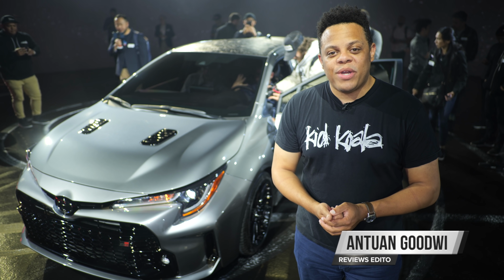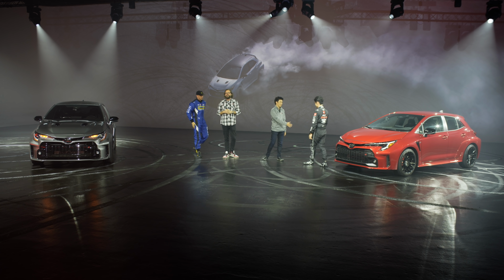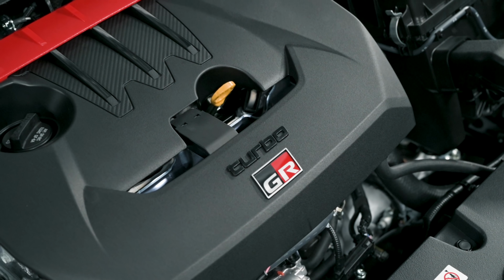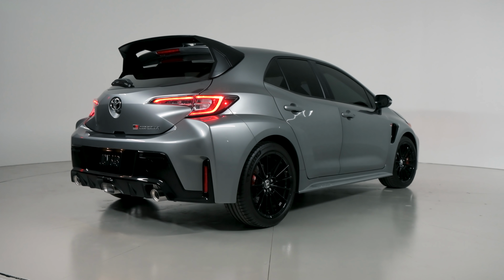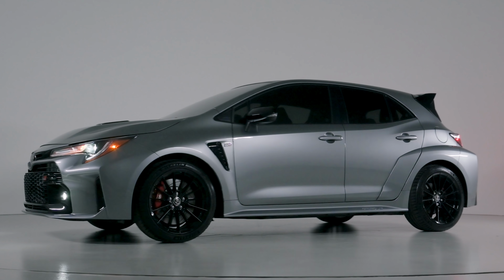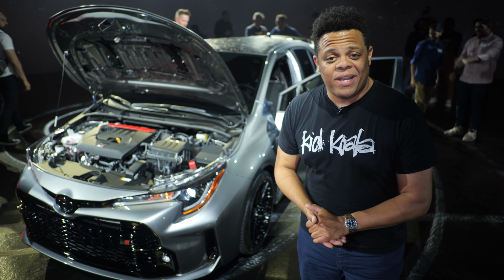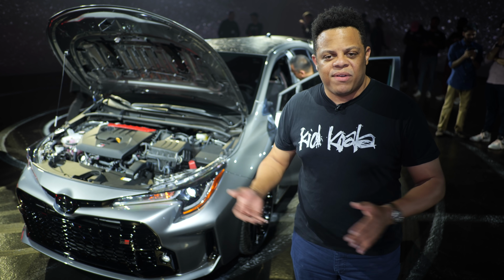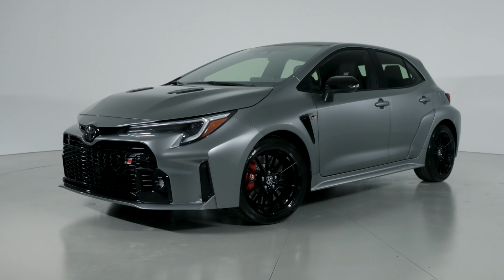2023 Toyota GR Corolla is here with 300 hp, rally-bred AWD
We begged for the GR Yaris and Toyota answered with a hot hatch Corolla. The GR Corolla arrives on US roads later this year with a 300-horsepower, 3-cylinder engine, tunable all-wheel-drive and a manual transmission the way the rally gods intended.

Written & Presented by Antuan Goodwin
Produced by Marc Ganley

RV22STACK